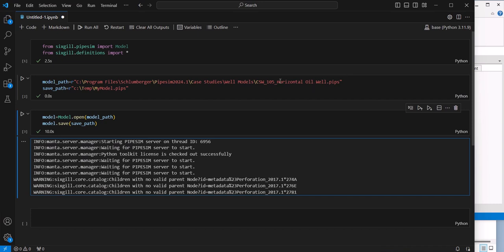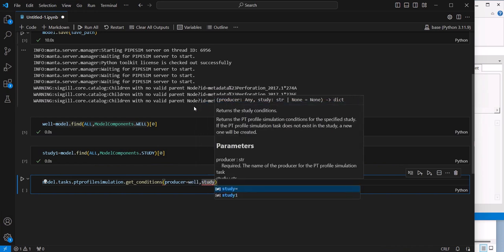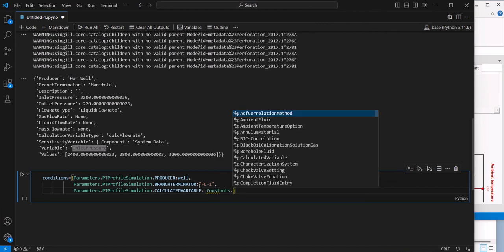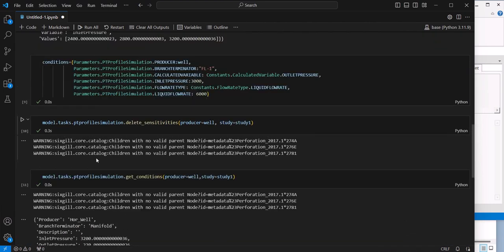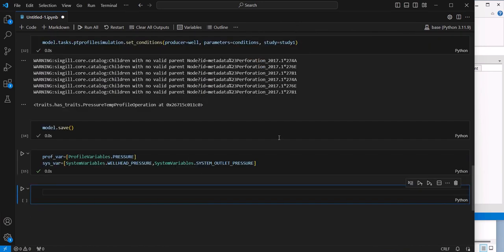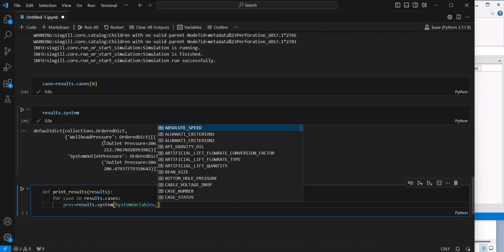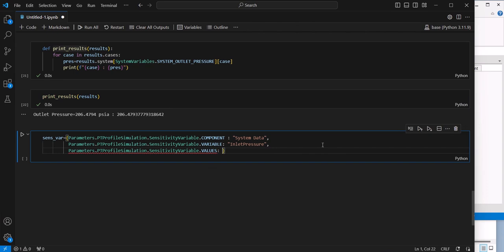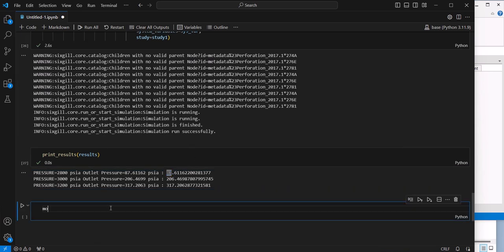PTK11. PT profile boundary conditions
Pipesim python toolkit. Configure boundary conditions for PT profile task and setup sensitivity variables.